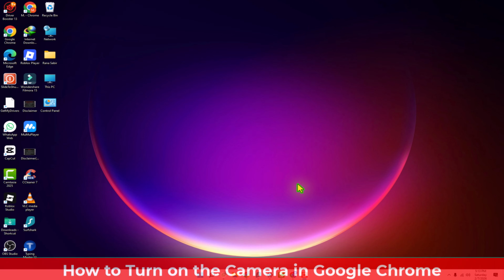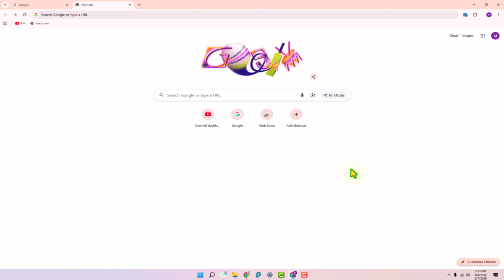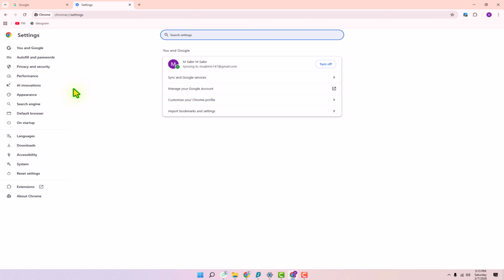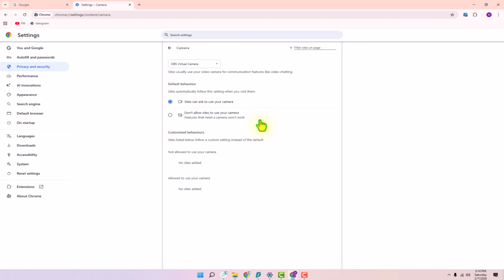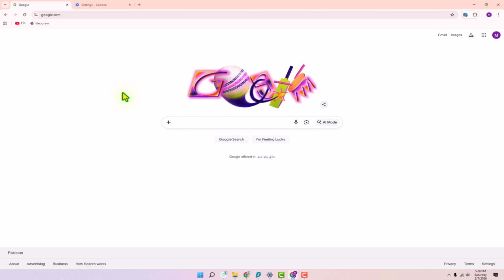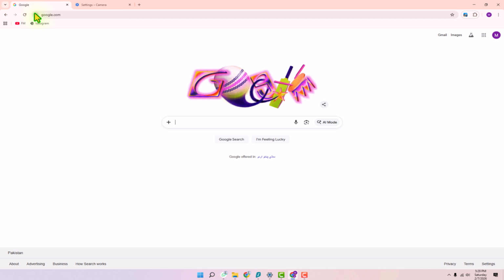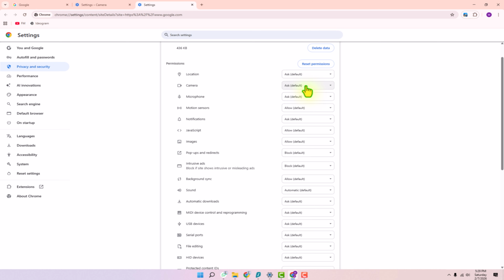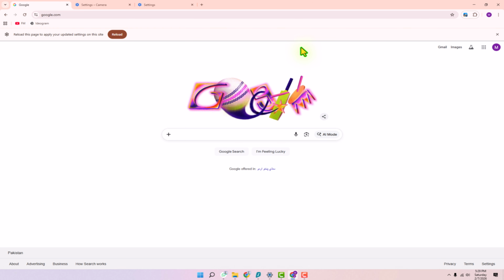How to Turn on the Camera in Google Chrome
Learn how to turn on the camera in Google Chrome quickly and safely. In this video, I show the exact method: open Chrome, go to Settings, click on Privacy and Security, select Site Settings, then Camera, and choose the camera you want to use. Make sure the site you’re visiting has permission to access your camera.

Follow these clear steps, and your camera will be ready to use in any website that requires it. Watch till the end to see the full process.